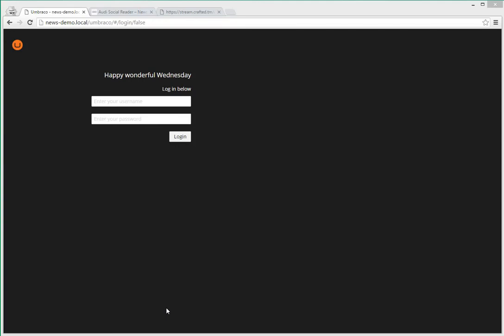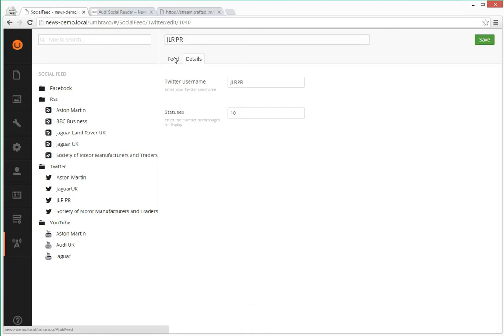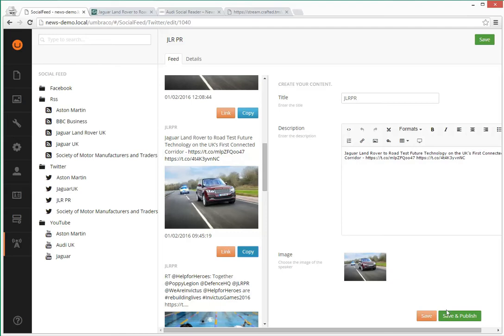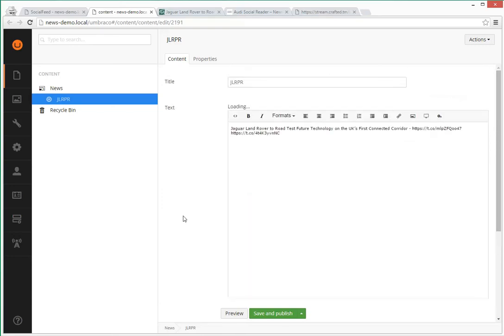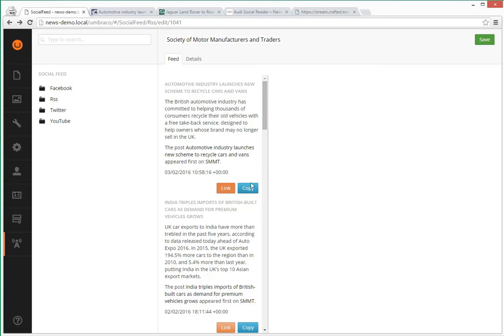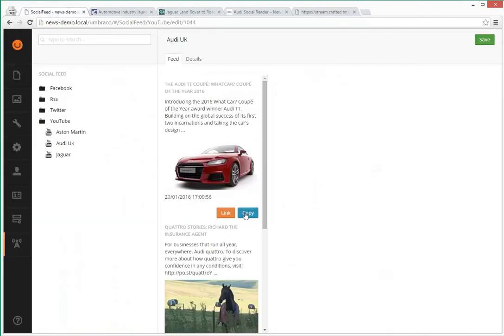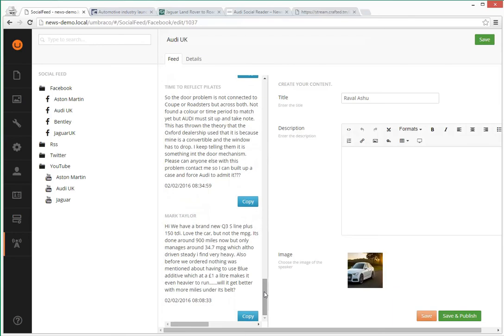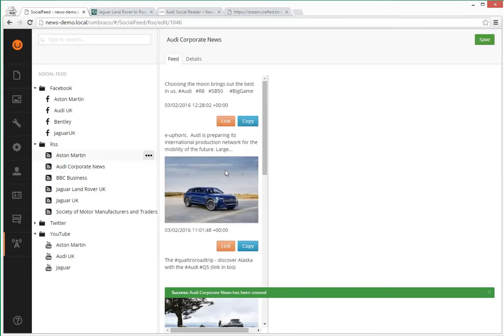News Curator Demo v2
The News Curator Plugin for Umbraco is a new plugin we've developed to enable Site Editors to curate news articles from across social media and news websites and convert these sources into Umbraco content.